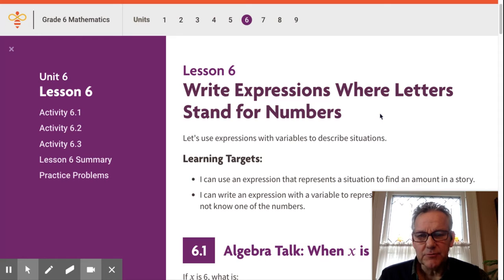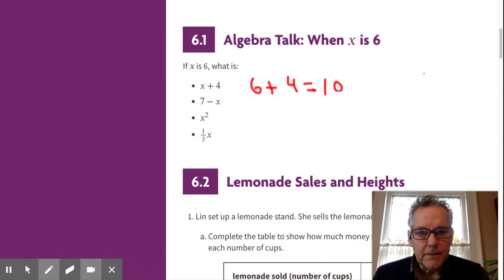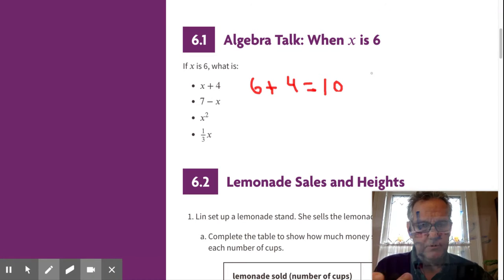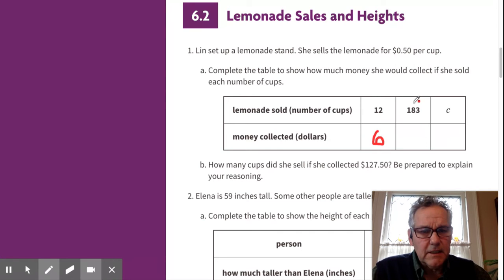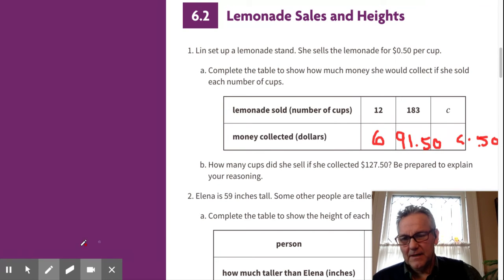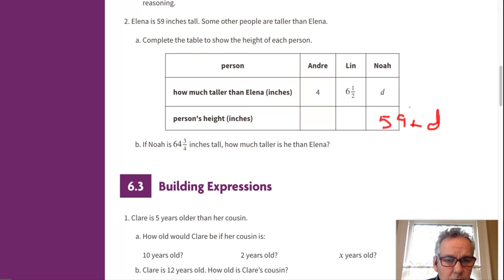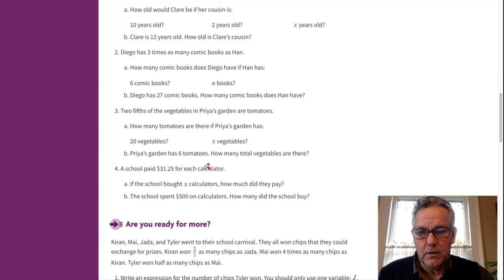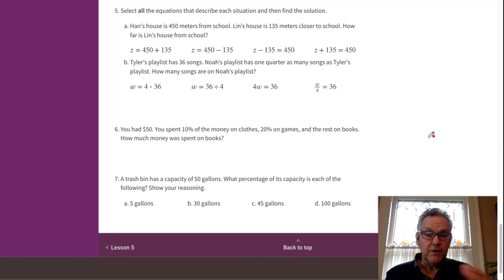Grade 6 Mathematics, Unit 6.6 - Open Up Resources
Unit 6:  Lesson 6: Expressions and Equations